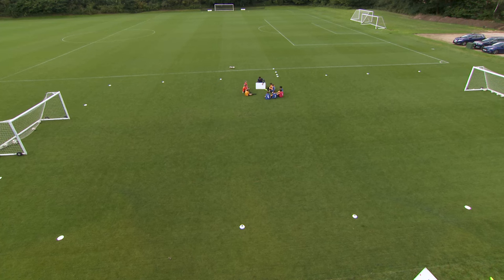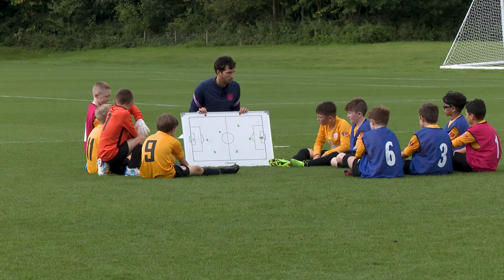Overloaded Session: 3v3 With Target Players | Ryan Davies | England Football Learning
Ryan Davies, FA physical education and coach development officer, shares a session that helps players to combine and create when overloaded.

This session will help players:
•  maximise overloads to combine and create goalscoring opportunities
•  move to create space with and without the ball
•  develop relationships between players.